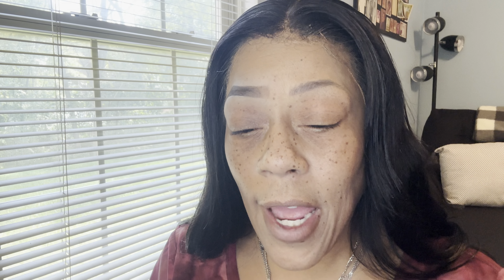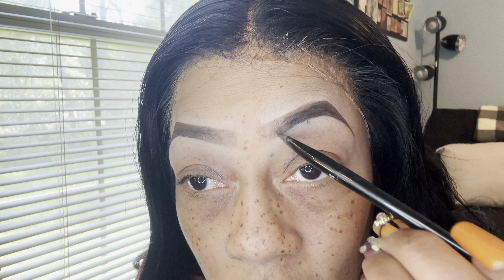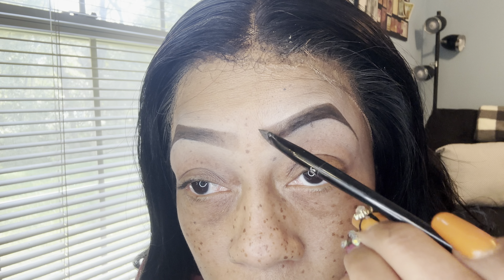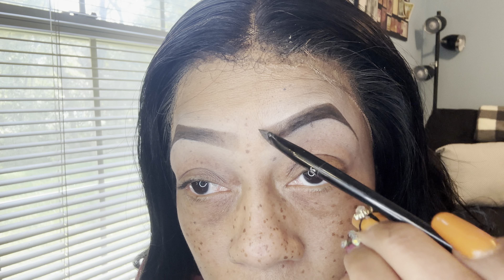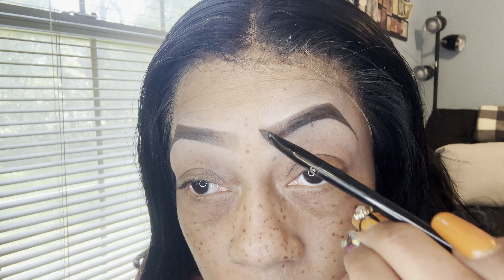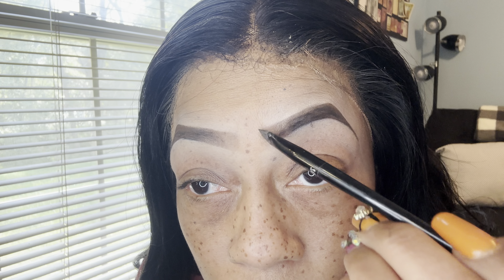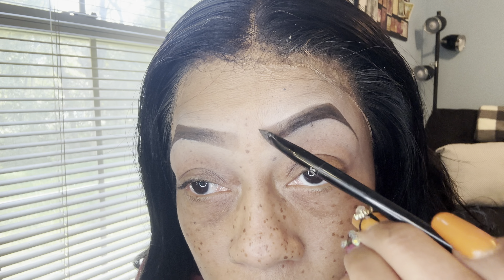Eyebrow Tutorial for Beginners : step by step guide for 2025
Join me as I take on the challenge of mastering the perfect eyebrow look using this step-by-step guide for beginners in 2024!

Today, we're tackling one of the most crucial aspects of our facial features - our eyebrows! A well-groomed pair of brows can elevate your entire look, but we know it can be intimidating, especially for those who are new to shaping and filling them in. Don't worry, I got you! In this video, I'll guide you through a simple, step-by-step process to achieve perfect eyebrows, even if you're a total beginner.

When it comes to shaping our eyebrows, we've all been there - we're unsure of what shape suits our face, we're worried about making a mistake, or we're simply clueless about where to start. It's frustrating, right? We've all seen those Instagram tutorials where the makeup artist effortlessly glides the tweezers across their brows, leaving us wondering how they do it. The truth is, it's not rocket science, but it does require some knowledge and practice. One common challenge people face is choosing the right shape for their face. Are you a round-faced beauty or a heart-shaped cutie? Knowing your face shape is key to determining the perfect brow shape.

Another challenge is finding the right tools for the job. Should you use tweezers, a threader, or a waxing kit? The possibilities are endless, and it's easy to get overwhelmed. Then, there's the issue of thickness - do you go for a natural, fuller look or a more defined, thinner shape? The options can be daunting, but don't worry, we'll break it down together.

Lastly, many of us struggle with the actual shaping process. We're unsure of how to hold the tweezers, where to start plucking, or how to achieve that seamless, connected look. It's normal to feel a bit lost, but by the end of this video, you'll be a pro in no time.

Let's get started! To begin, you'll need a few essential tools, including a mirror, a pair of tweezers, a brow pencil or powder, and a spoolie. If you're new to shaping, I recommend using a brow pencil, as it's easier to control and correct any mistakes. Next, prep your brows by gently washing your face and patting them dry. It's crucial to have a clean surface to work with.

Now that we have our tools and prepped brows, let's dive into the step-by-step process. Start by identifying the natural shape of your brows. Take a close look at the mirror and notice where your brows naturally grow. You want to work with what you've got, not against it. Take your tweezers and gently pluck any stray hairs that are outside of your natural shape. Remember to always pluck in the direction of the hair growth, not against it.

Once you've tidied up your brows, use your spoolie to brush them upwards and outwards. This will help you visualize the shape you want to achieve. Take your brow pencil and start filling in the sparse areas. Start at the arch and work your way down to the tail, using short, gentle strokes to mimic the natural hair growth.

As you fill in your brows, remember to follow the natural shape you identified earlier. Don't be too hard on yourself if it doesn't look perfect at first - it takes practice, and we'll get there together. Once you've filled in your brows, use your spoolie to blend the color and create a seamless look.

The transformation is incredible, right? By following these simple steps, you can achieve a pair of perfectly shaped and filled-in brows that enhance your natural beauty. Take a look at the before and after shots, and you'll see just how much of a difference it makes.

In this tutorial, we covered the basics of selecting tools, preparing your brows, and the step-by-step process of shaping and filling them in. Remember, the key to perfect eyebrows is practice and patience. Don't be discouraged if it takes a few tries to get it right - with time and practice, you'll be a pro in no time.